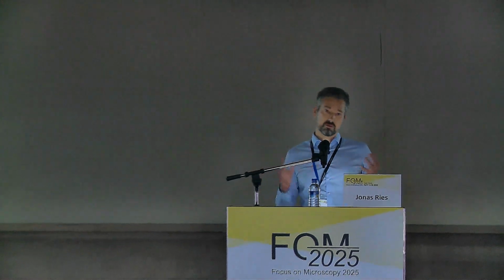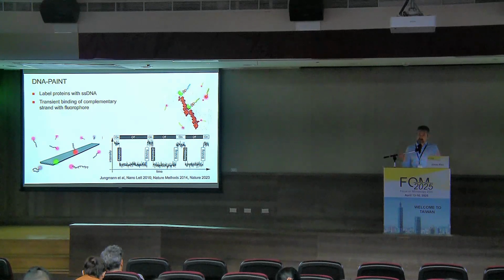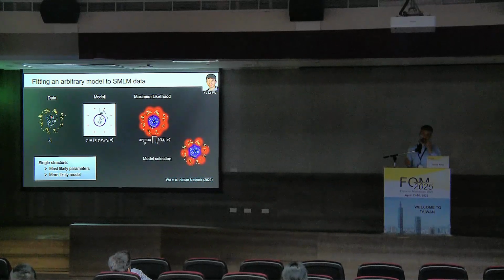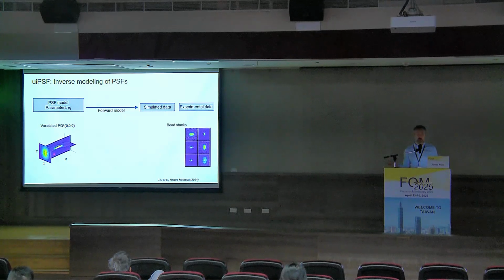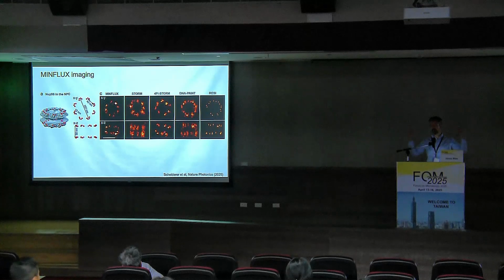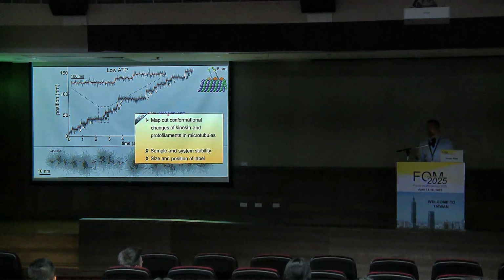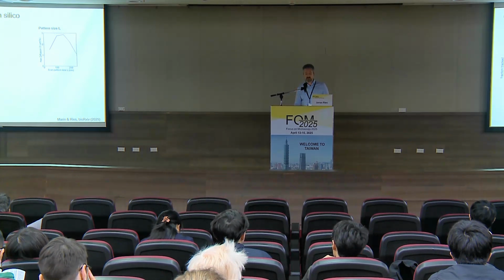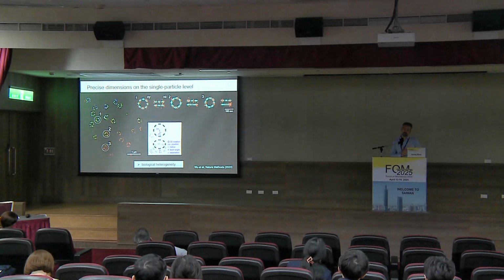Tutorial 2 - FOM2025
Single-molecule localization microscopy and MINFLUX, Jonas Ries